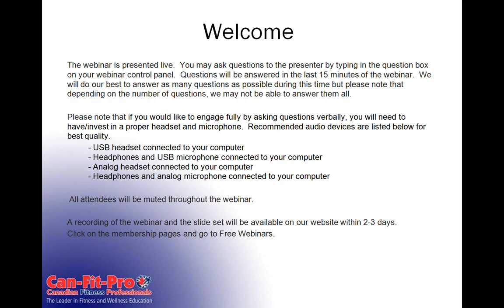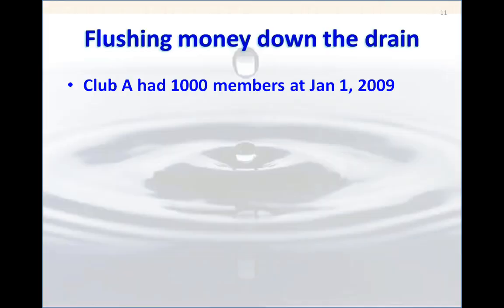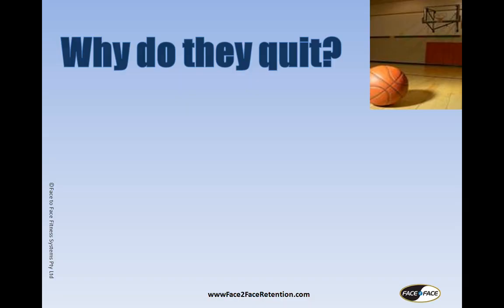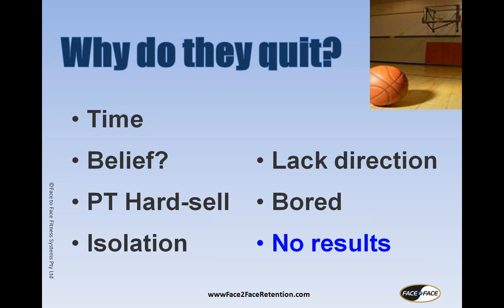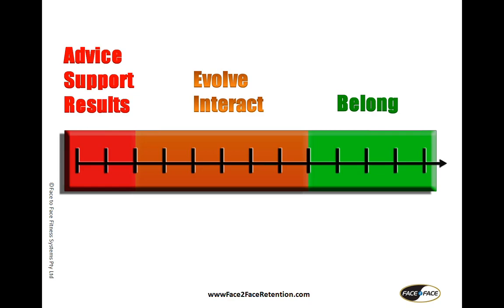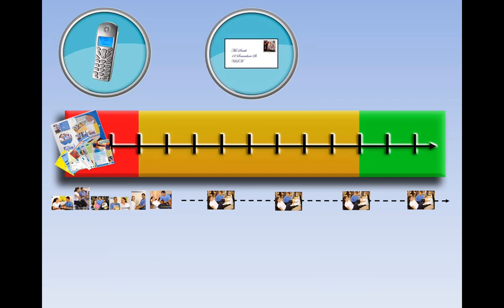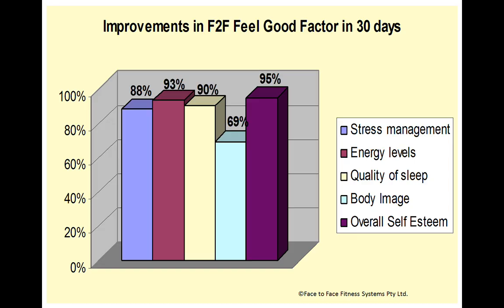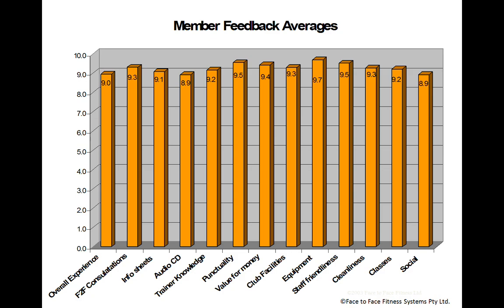Retain, Grow and Prosper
canfitpro webinar